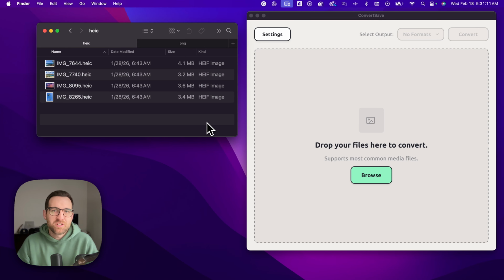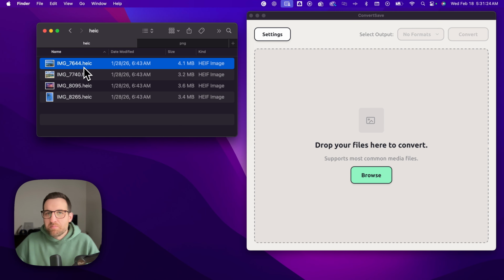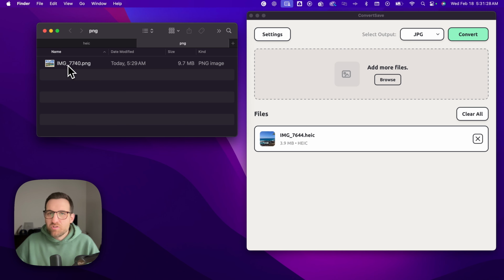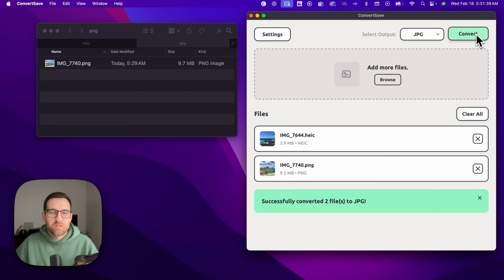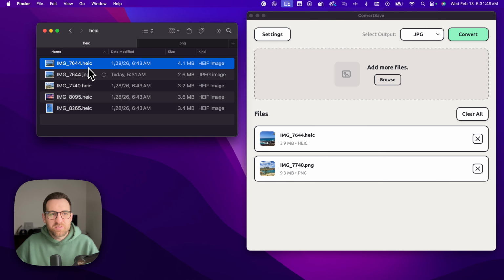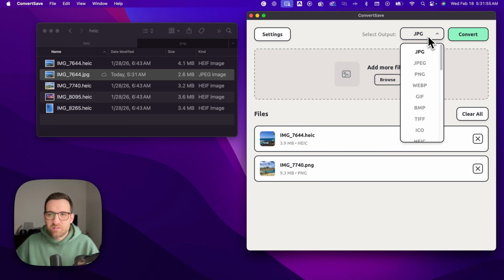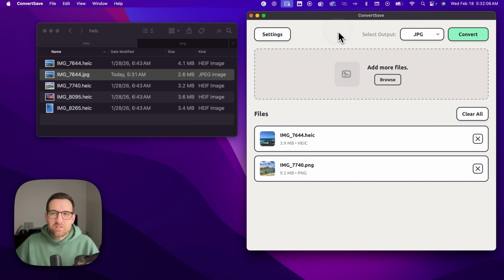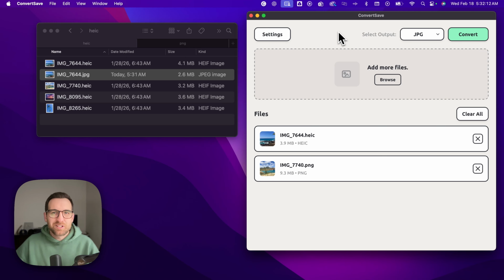How to Convert to JPG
In this tutorial, learn how to convert files to JPG on Windows and Mac. This guide shows how to use ConvertSave to turn images into JPG format locally so they’re easy to share and compatible with more apps and devices.